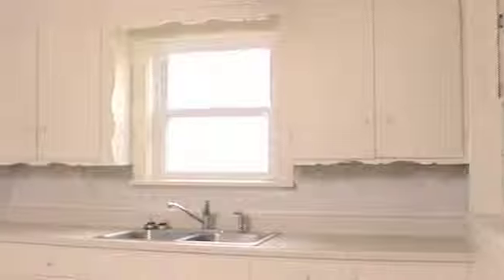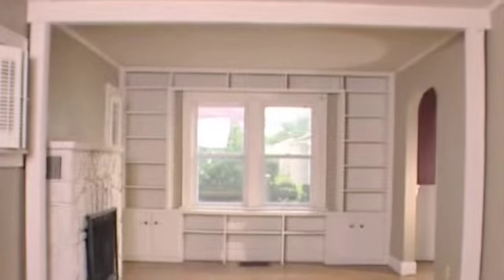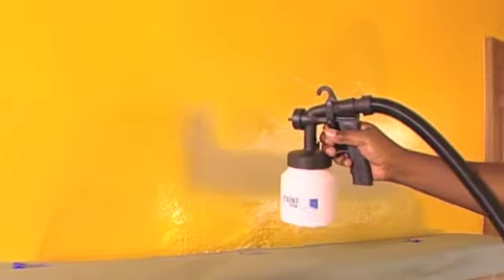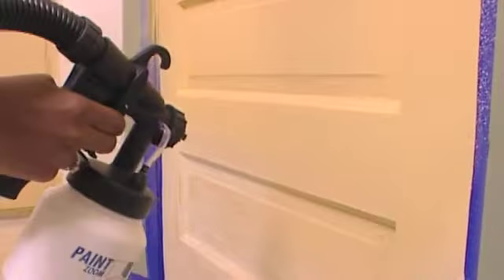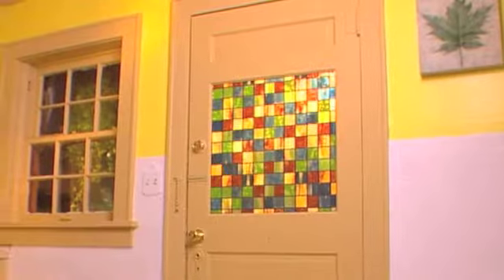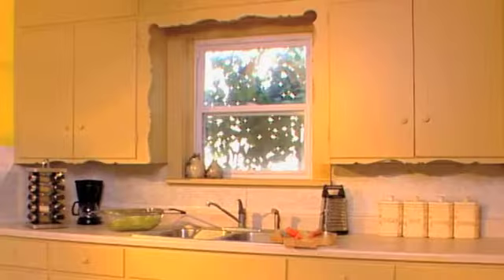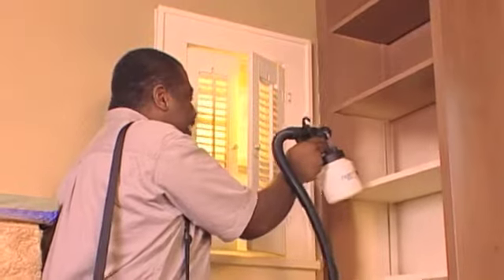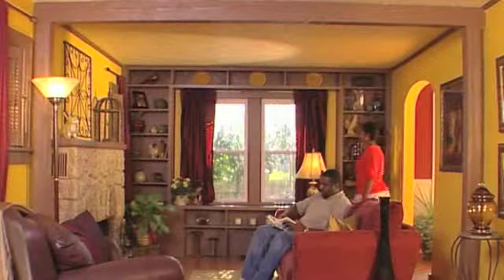Pain Zoom, Watch Paint Zoom Customer Videos